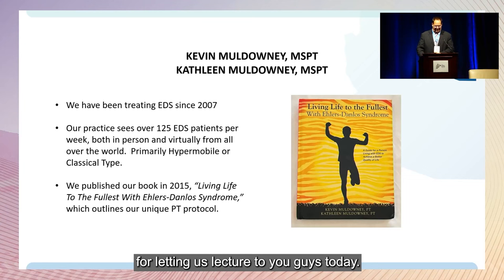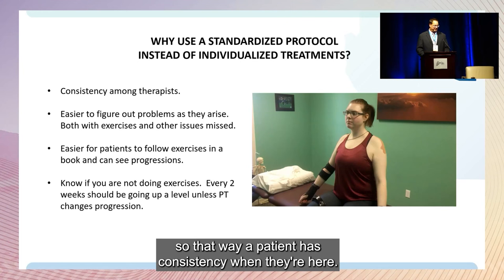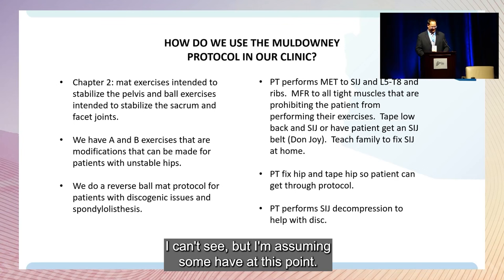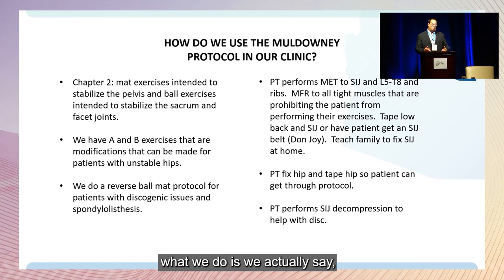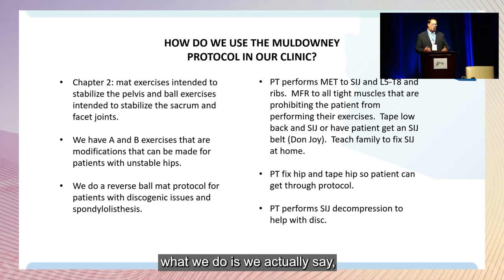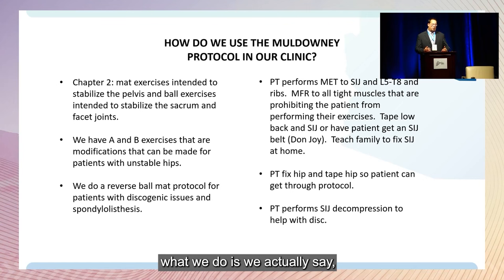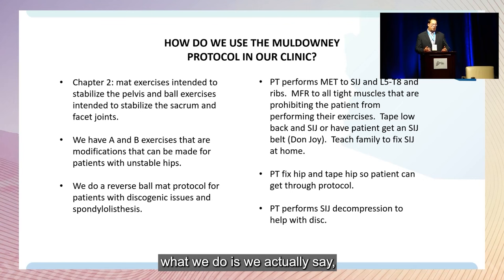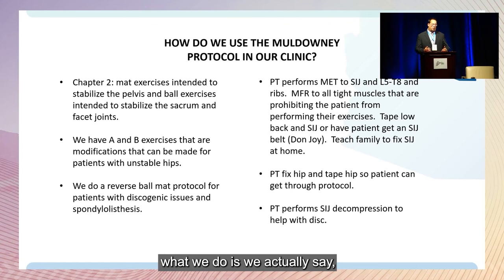The Muldowney Protocol 2022 - How it Works and Roadblocks to Progress - Kevin & Kathleen Muldowney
This video is from our 2022 Global Learning Conference.

How we developed our protocol, how we use our protocol day to day, roadblocks to progress. This presentation also includes details of our exercise protocol, and our unique approach to physical therapy. Comorbid conditions of EDS that can affect progress with physical therapy will also be discussed.

Kevin Muldowney, PT, has been treating patients with EDS for the past 15 years. He graduated from the University of Rhode Island in 2002. His clinic treats over 125 patients with EDS every week. He has treated patients from around the world both in person and virtually. He published a book, “ Living Life to the Fullest with Ehlers-Danlos Syndrome,” in 2014, which outlines his exercise protocol for people with EDS.

Kathleen Muldowney attended St. Bonaventure University for a BS in Biology, then earned a Master's in Physical Therapy from the University of Rhode Island.  They opened Muldowney Physical Therapy with their husband, Kevin, in 2009.  They now have 2 clinics that treat primarily patients with EDS and see approximately 125 people who have EDS every week.